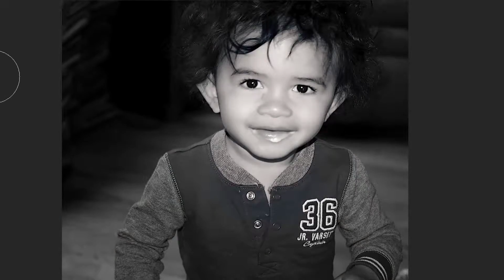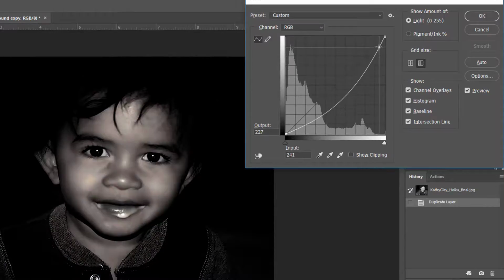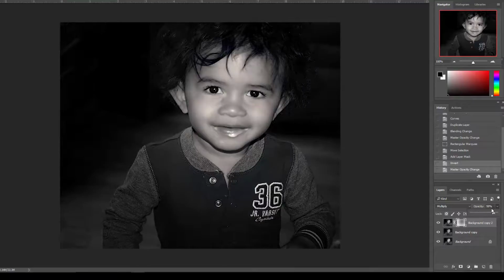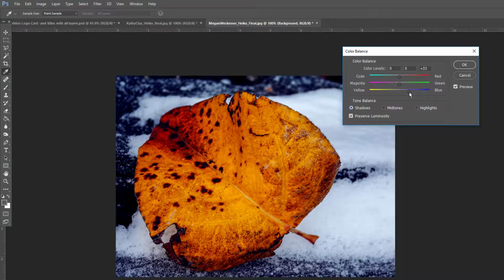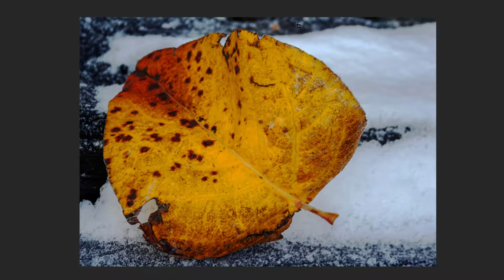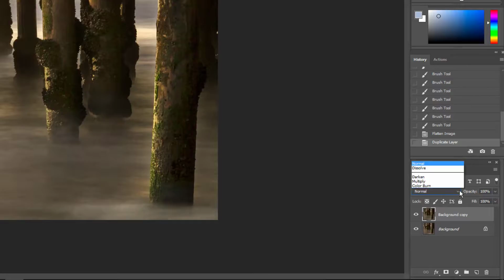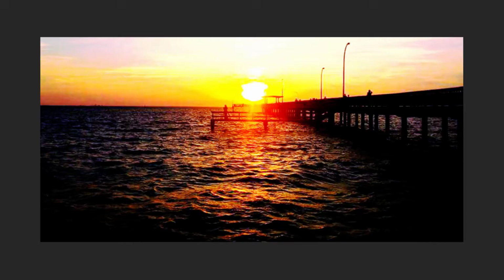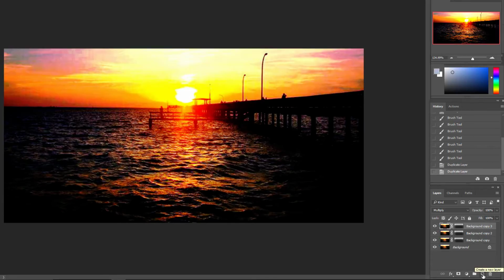Photo 143 critique of Heiku Pt 2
THe Review and Critique of submissions for the Photo 143 Heiku Assignment, Part 2.